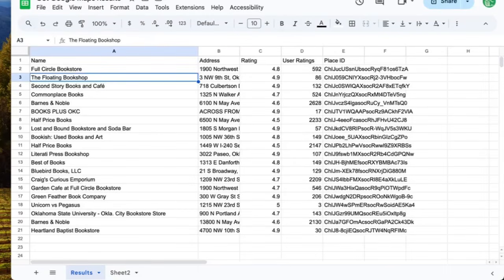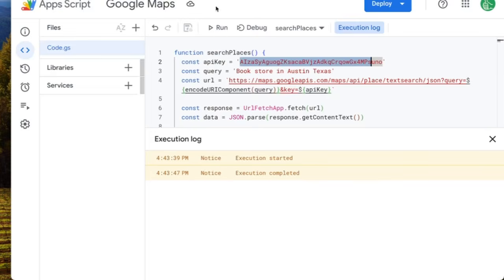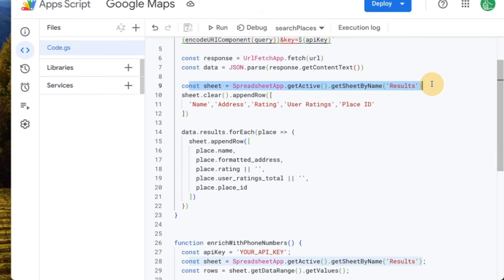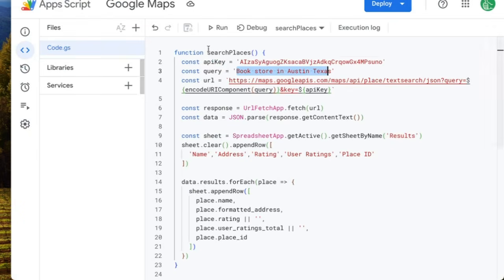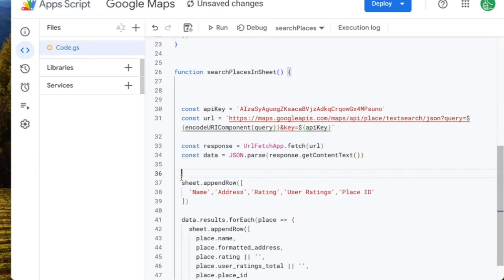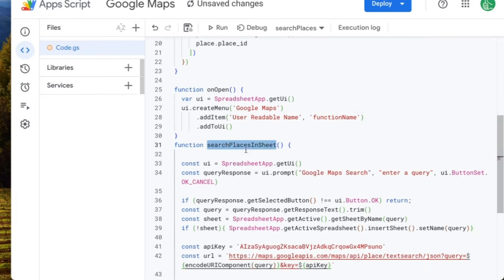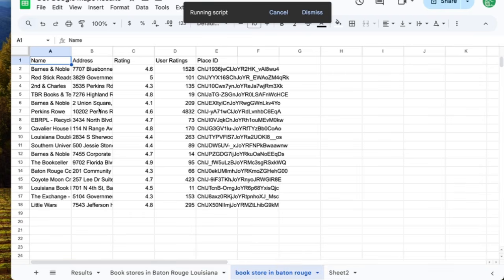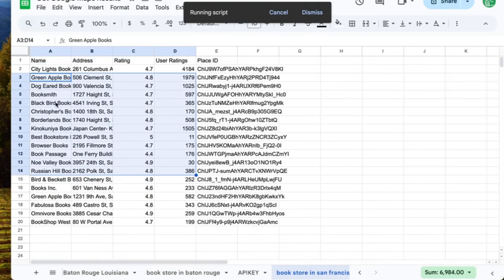Scrape Google Maps in Google Sheets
Google Sheets & Maps API Integration: Automate Google Maps Searches
In this video, you'll learn how to use Google Sheets combined with Google Apps Script to automate Google Maps searches. The tutorial walks through setting up an App Script to fetch Google Maps search results into a Google Sheet without manual copy and paste. You'll see how to use the Google Maps API, create queries, and set up API keys. The video covers parsing JSON data, handling null values, and adding results like names, addresses, and ratings into your sheet. You'll also learn how to create customized menus in Google Sheets and run the script to get desired results. Additionally, steps for obtaining a Google Maps Places API key and incorporating it into the Google Sheet script are explained. This tutorial is perfect for those looking to enhance their Google Sheets' capabilities with real-time location data.

00:00 Introduction to Google Sheets and Google Maps Integration
00:27 Live Demonstration: Google Maps Search in Google Sheets
01:37 Understanding the Code: Google Maps API and App Script
03:59 Setting Up Your API Key
05:04 Enhancing the Script for Better Usability
07:44 Creating a Custom Menu for Google Maps Search
08:58 Final Adjustments and Testing
09:51 Conclusion and Next Steps